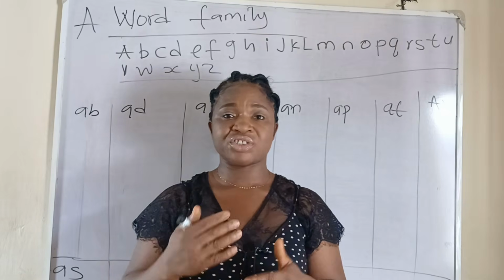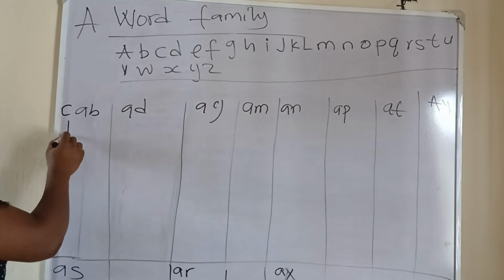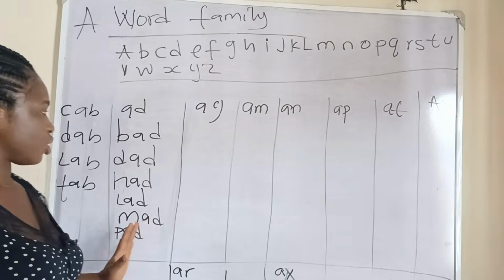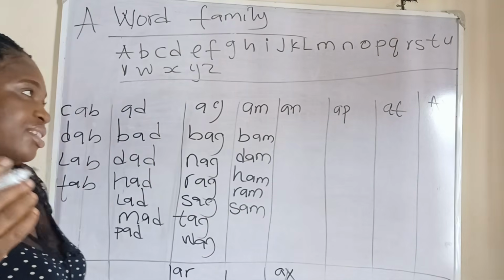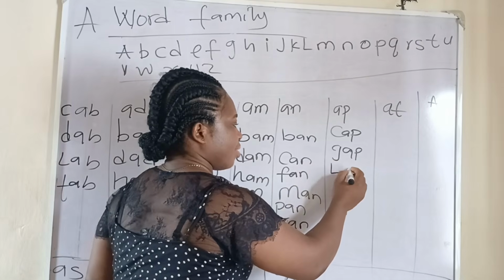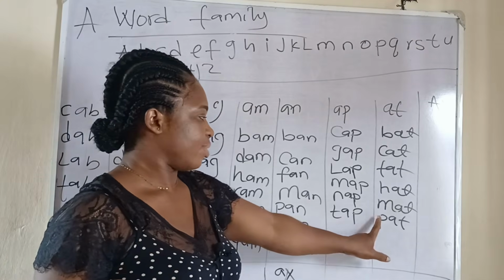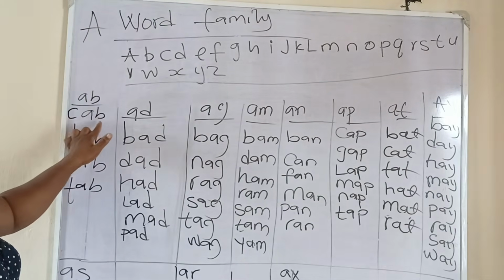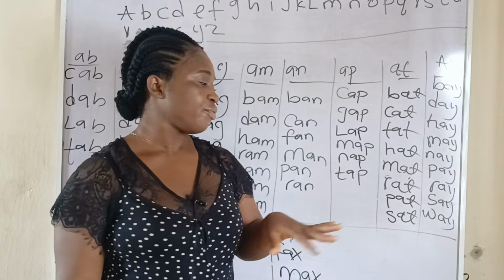A Word Family for Beginners | Learn to Read English Step by Step(lesson (4)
Writing
Welcome to English Affairs Academy!
In this lesson, we learn the A Word Family and practice reading simple English words.
Words covered include: ✔ am ✔ ag ✔ an ✔ ap ✔ at ✔ ay
This lesson is perfect for: • Beginners learning English • Children learning to read • Adults improving their English • ESL learners • Parents and teachers
By the end of this lesson, you will be able to read, pronounce, and spell simple A Word Family words with confidence.
Watch, repeat after me, and practice every day to improve your English reading and speaking skills.
English Affairs Academy – Learn • Read • Speak.